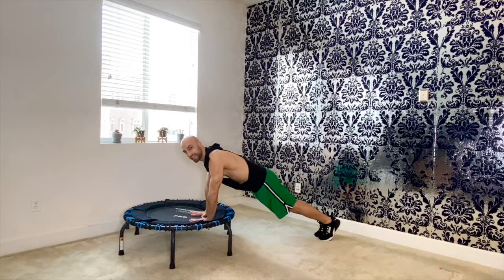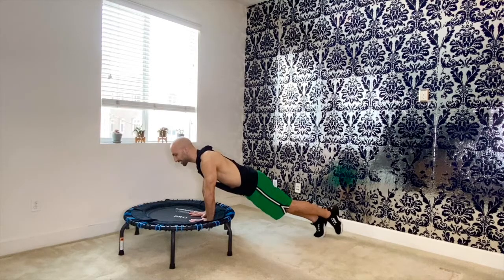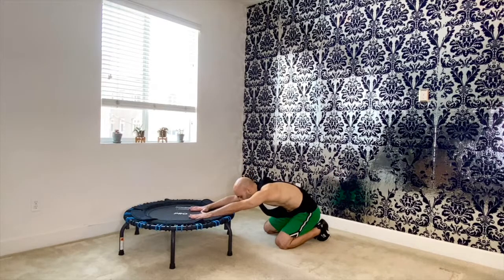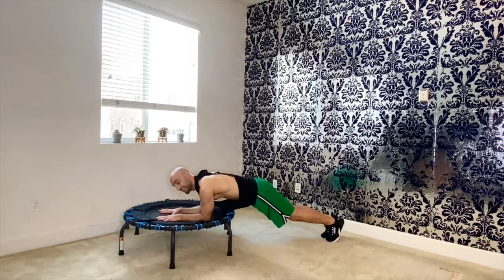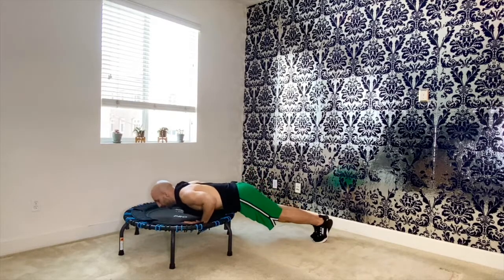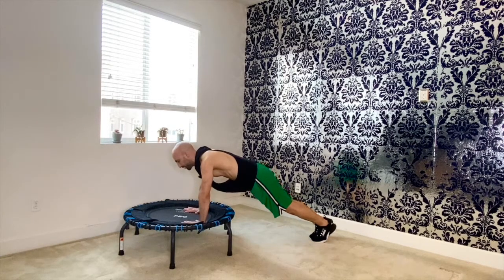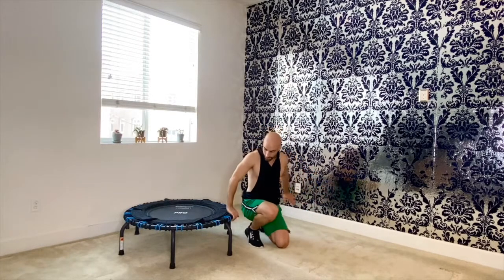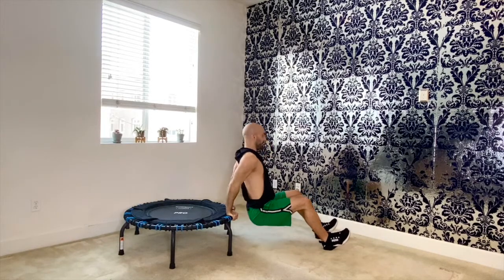AMAZING UPPER BODY & CORE STRENGTH in 7min | Workout on fitness rebounder mini trampoline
Enjoy a trampoline workout that will strengthen and tone your upper body and core. All levels. Easy-to-follow home workout video.

**FOLLOW ON SOCIAL MEDIA & WEBSITE**

Welcome to Ripped with Ripkens!

This Youtube channel features super fun, easy-to-follow dance cardio and trampoline exercise videos.
My videos are designed for people of ALL LEVELS to simply have a great time dancing, bouncing and sweating it out. Whether by yourself or with your loved ones, I got YOU!!!